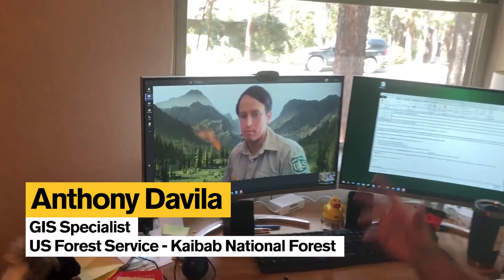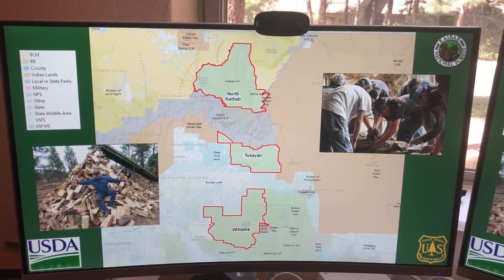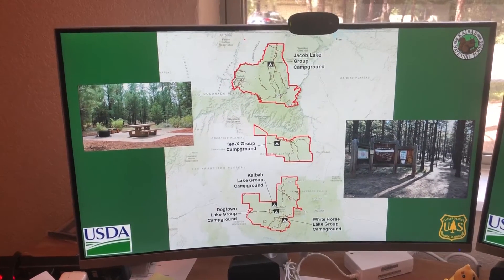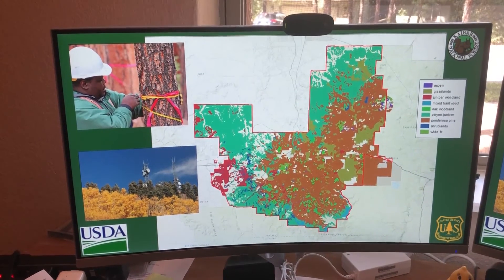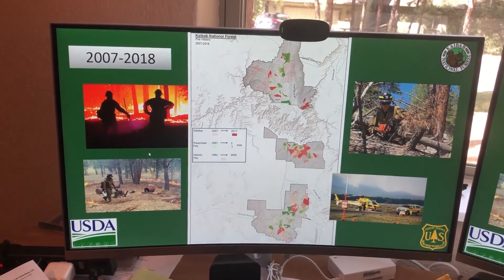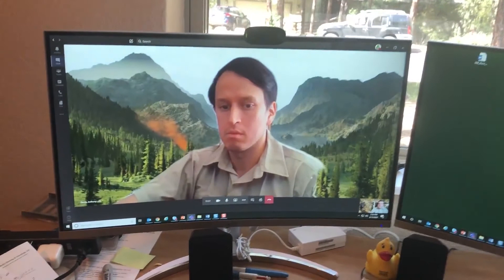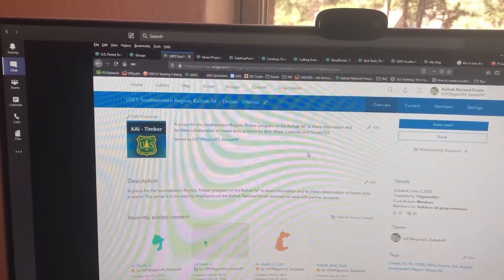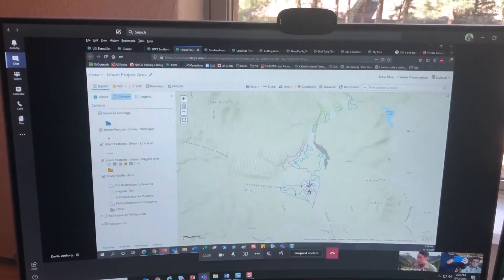Careers in GIS: Environmental, US Forest Service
How can you combine technology with your love of the outdoors? Mark Christiano, GIS Coordinator, and Anthony Davila, GIS Specialist, with the US Forest Service's Kaibab National Forest share how they use different GIS technologies to assist in the management of a national forest.